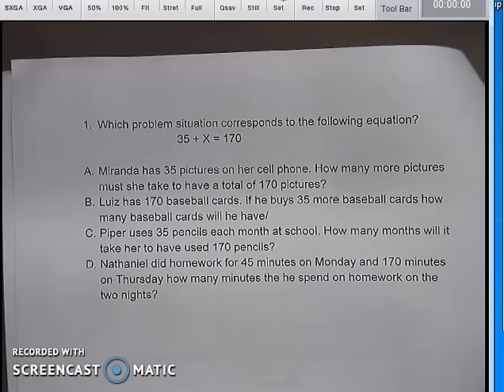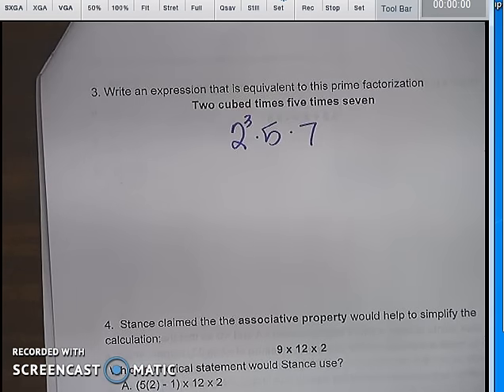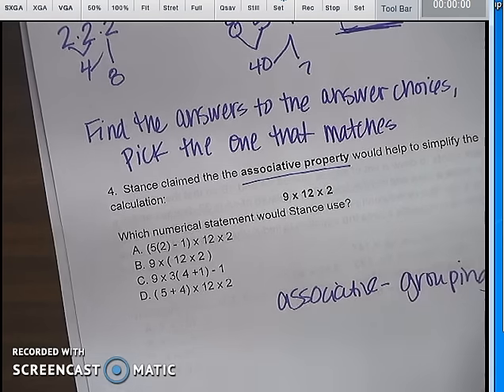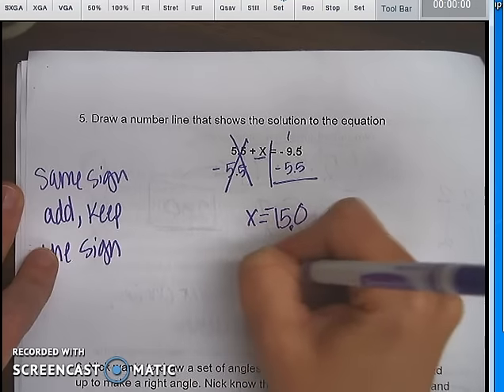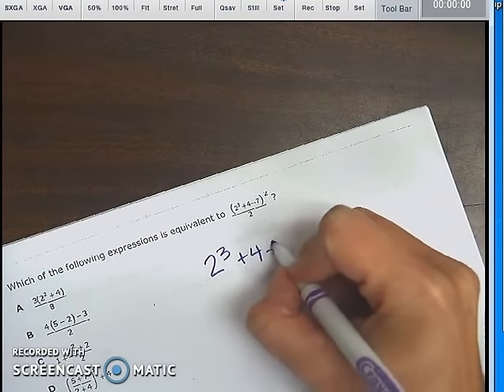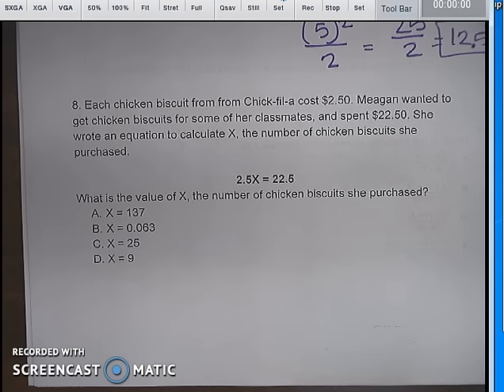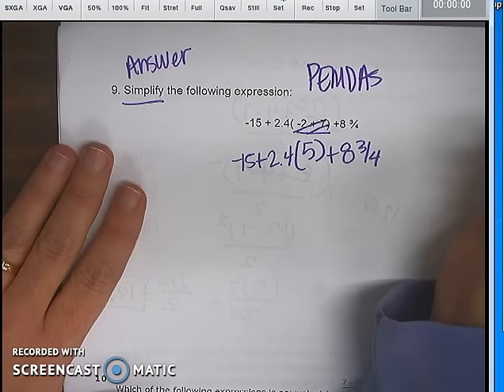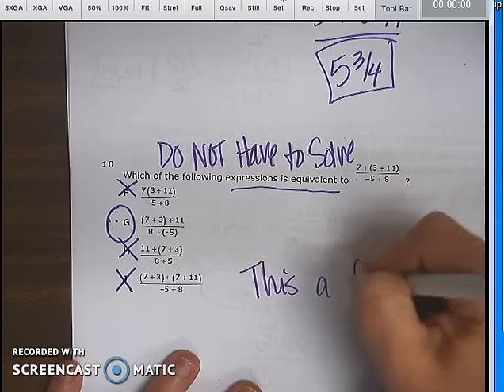Unit 6 Part 1